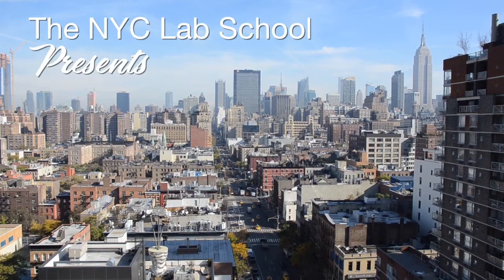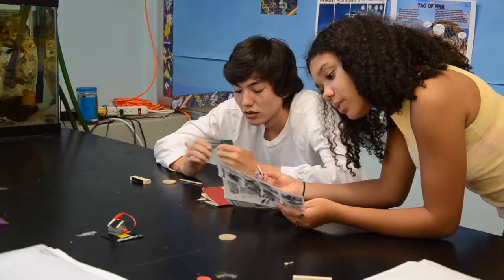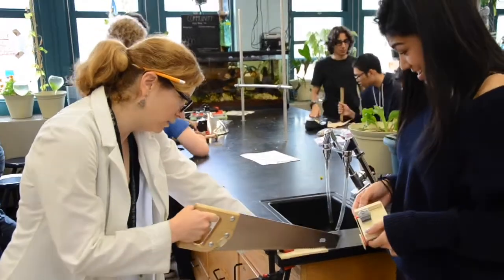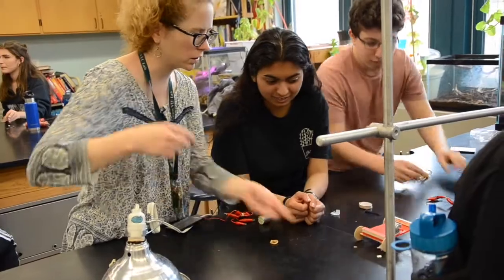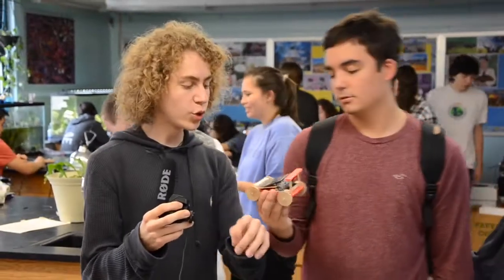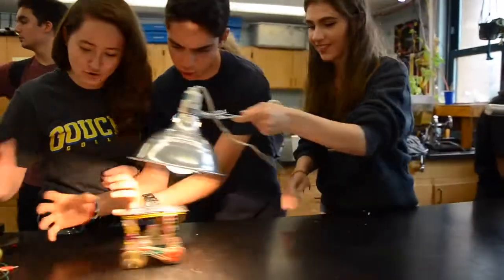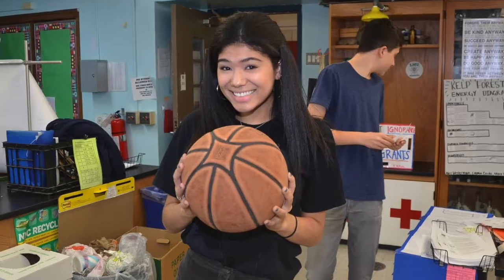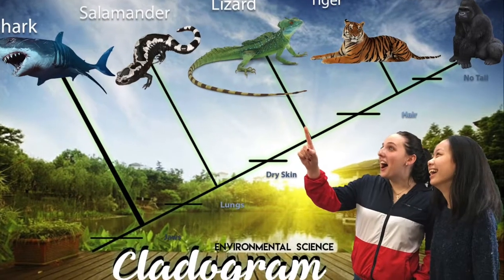APES Solar Car Race - June 2017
A.P. Environmental Science students designed solar powered cars and competed in an epic race!